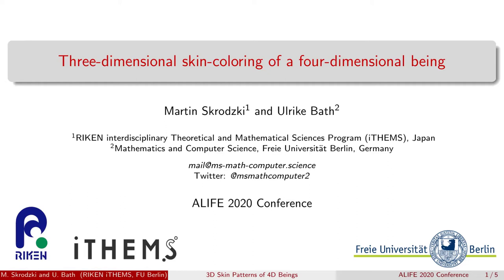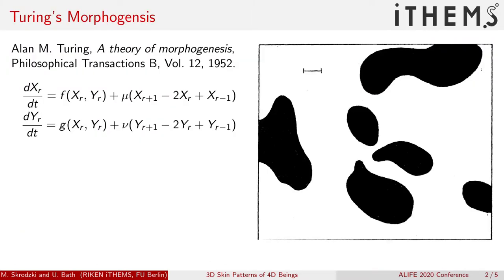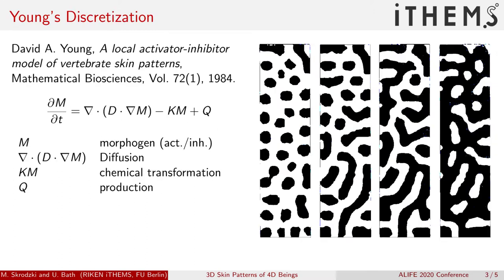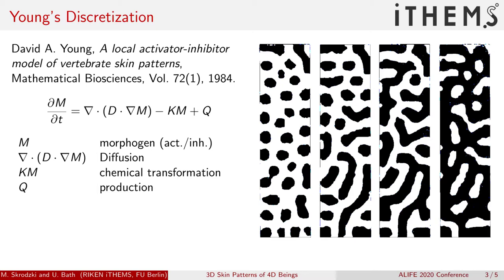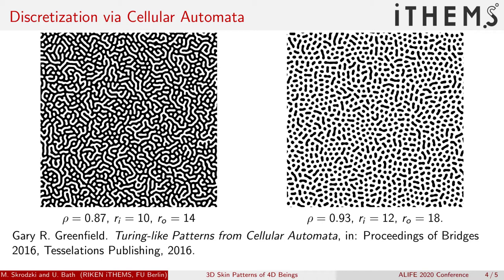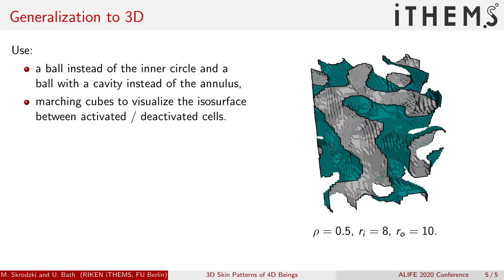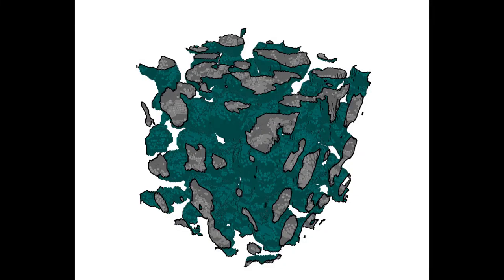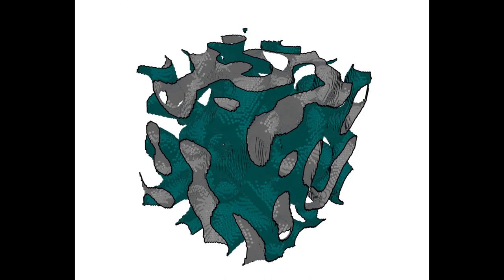Three-dimensional skin-coloring of a four-dimensional being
Why do tigers and zebras have stripes while other animals like cows or leopards are spotted? This is part of the broader question of morphogenesis. One person to attempt an answer to this question was Alan M. Turing. In this artistic video, we explore a three-dimensional version of his model.

This talk was given in the art section of the ALife2020 conference.